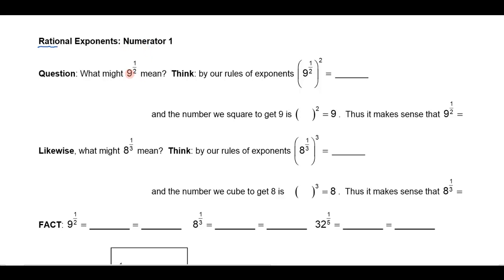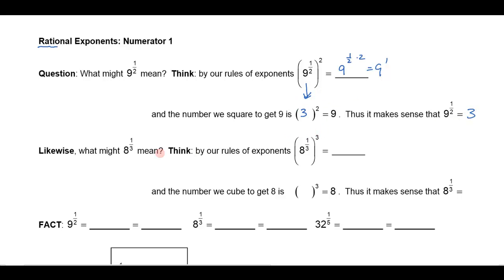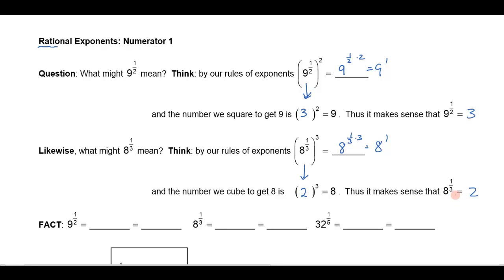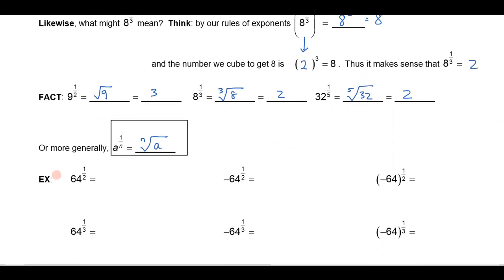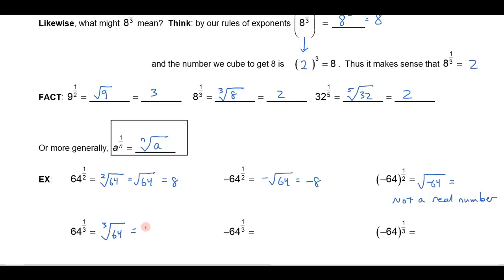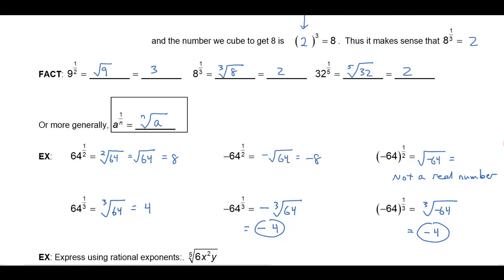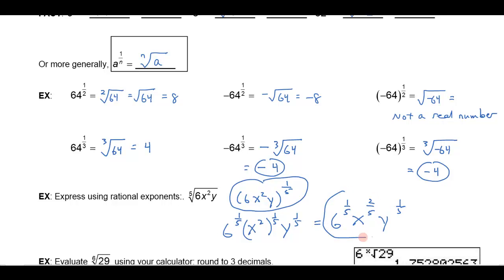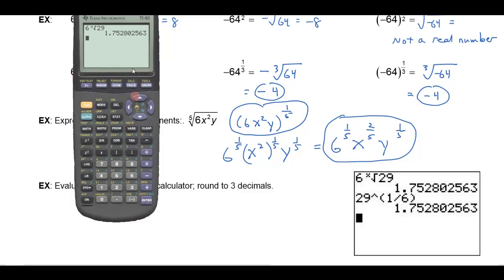Rational Exponents (Numerator 1)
Understanding rational (fractional) exponents with numerator 1 as roots.  for a complete math course!